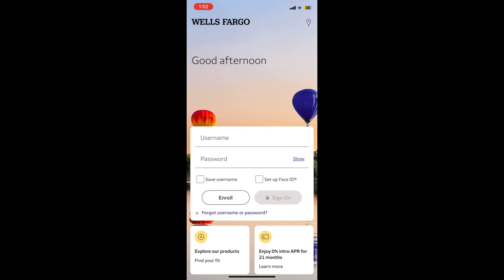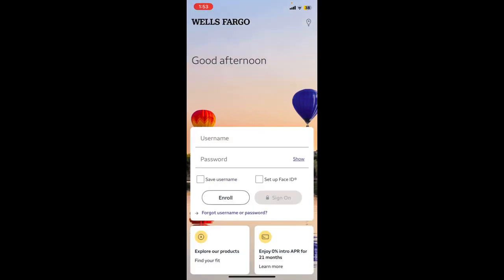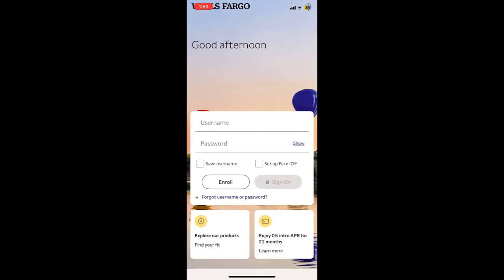How to Login Wells Fargo Account 2025?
Need help logging into your Wells Fargo account? This guide will take you through the simple steps to access your Wells Fargo online banking account securely and quickly. Whether you’re using a browser or the mobile app, follow these instructions to manage your finances with ease.

✅ Watch now and get seamless access to your Wells Fargo account!